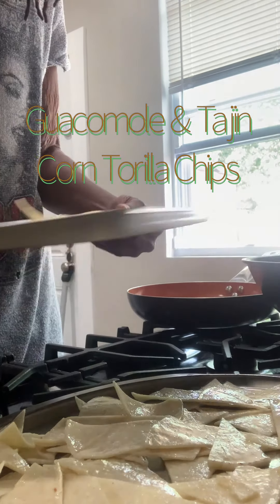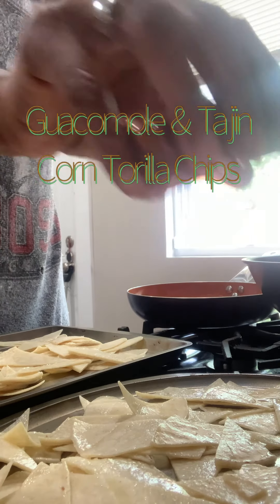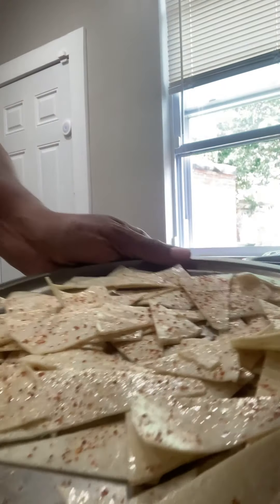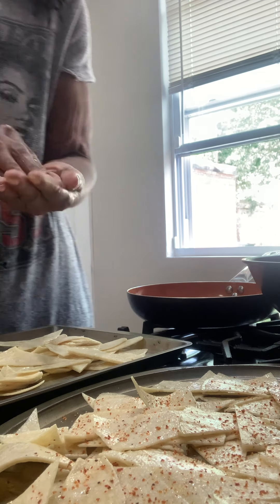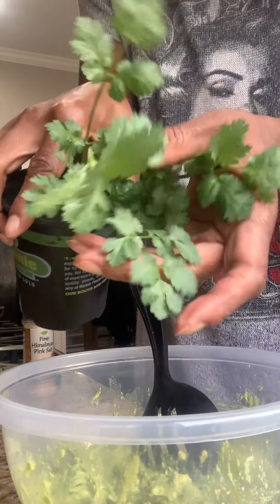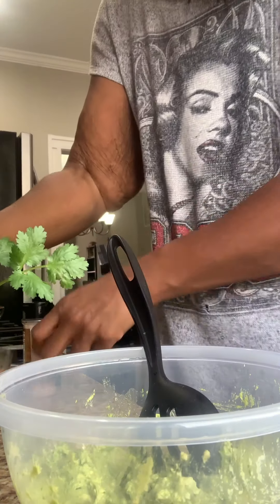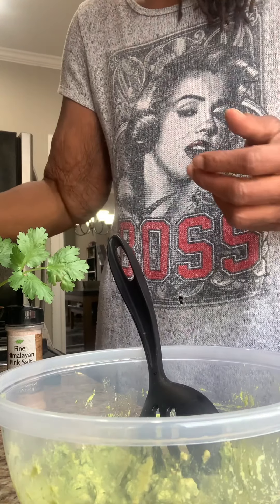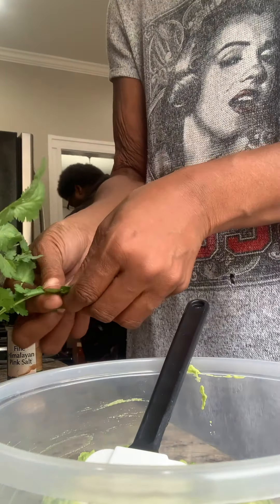Gucamole with Tajin Corn Tortilla chips